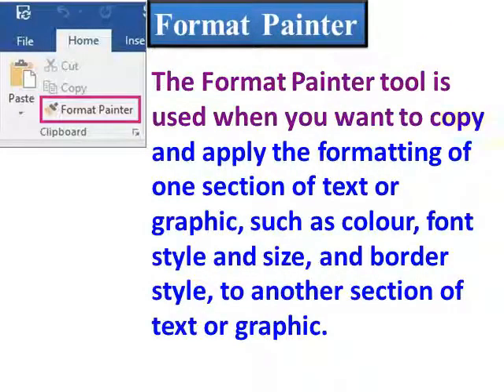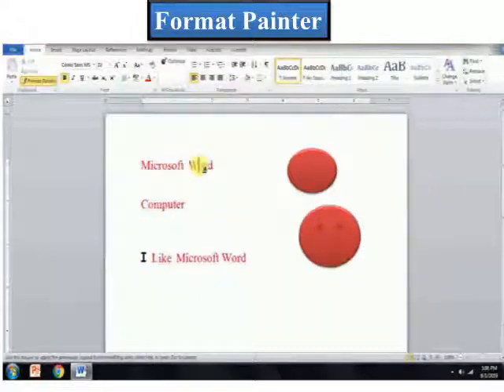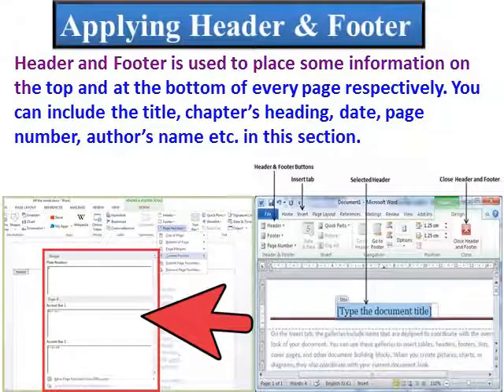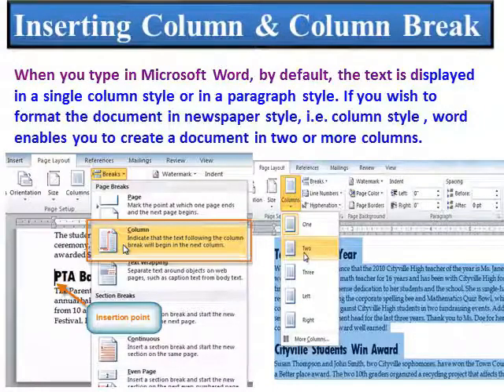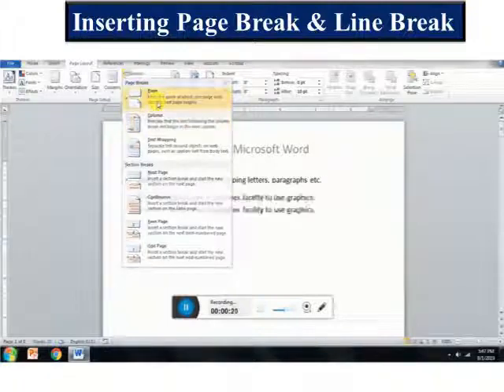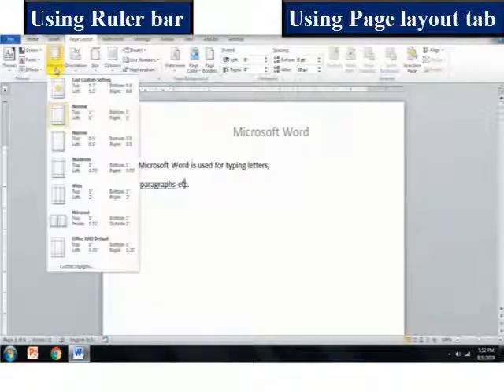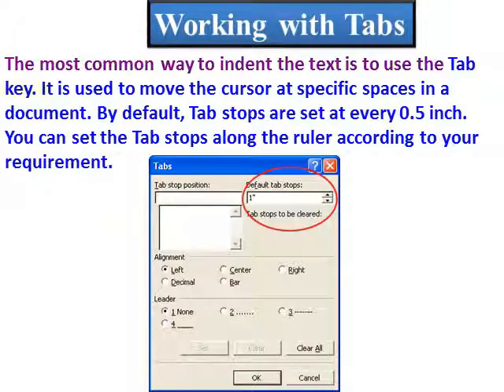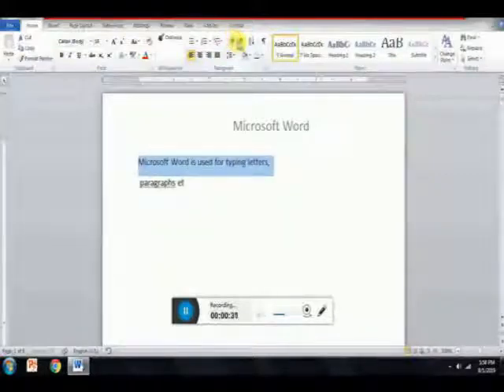Class - 4 Subject - Computer Chapter - 4 Formatting in Microsoft Word 2010